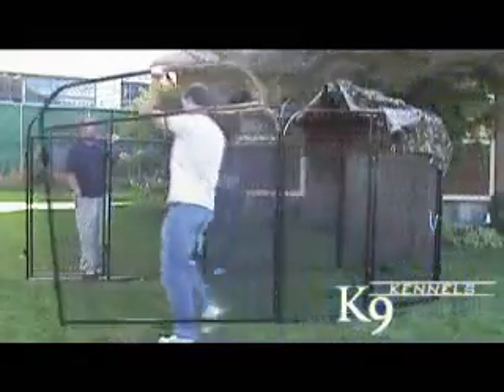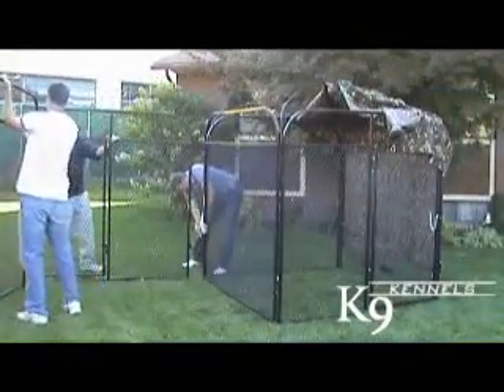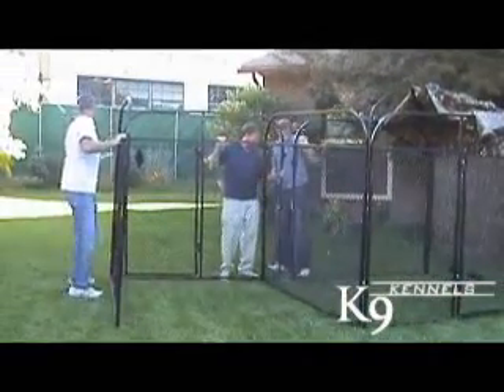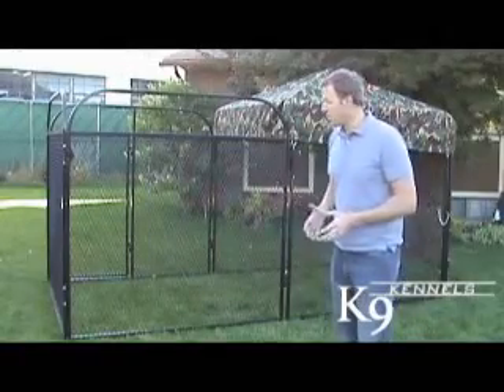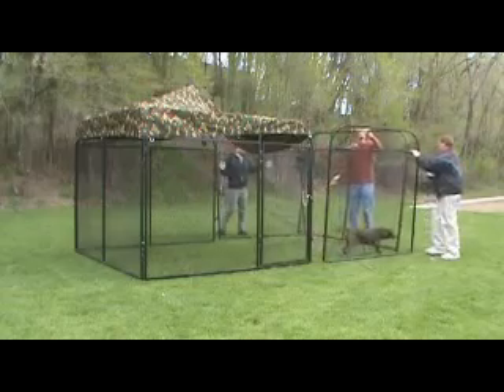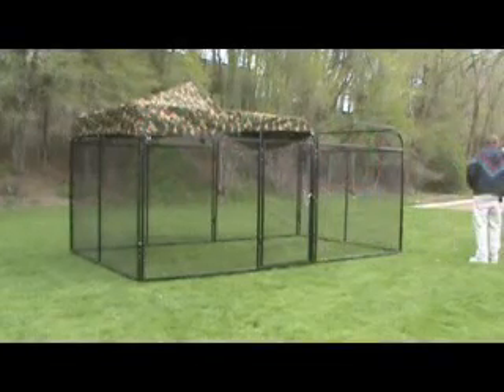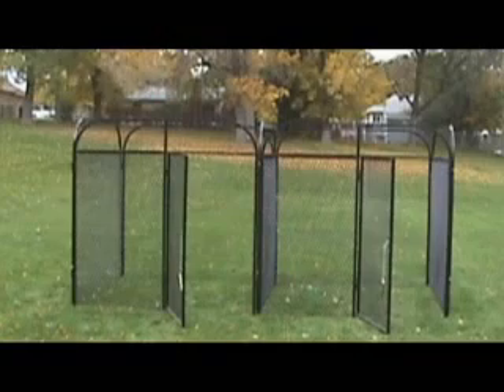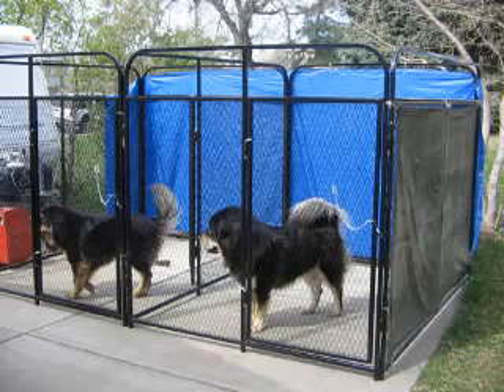dog Kennel Panels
Dog pens for all types of puppies and dogs. Both indoor and outdoor containment options are available.